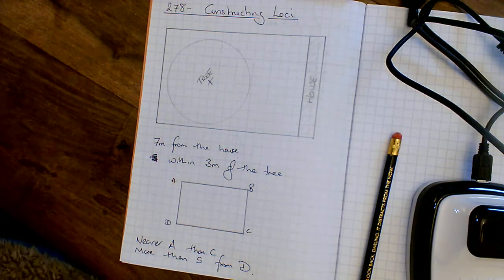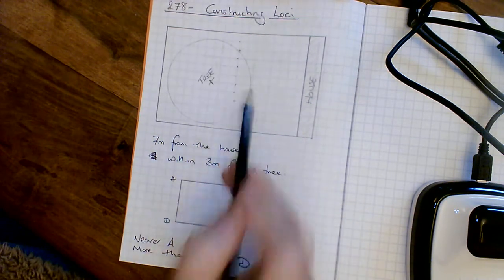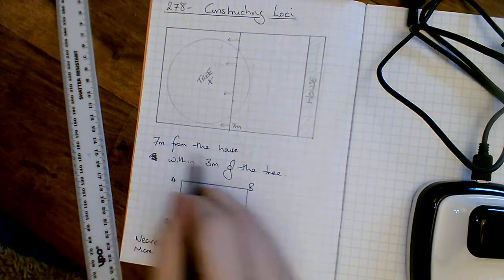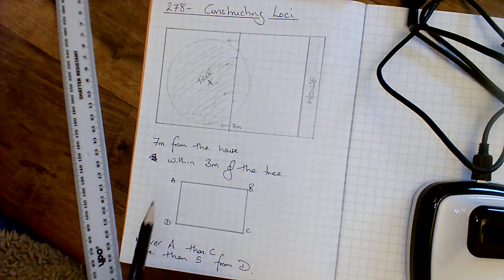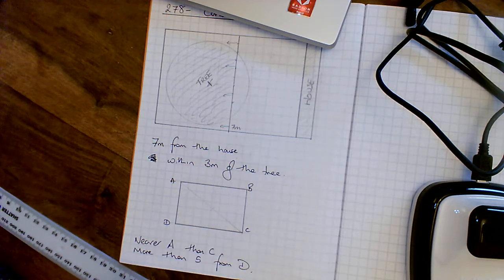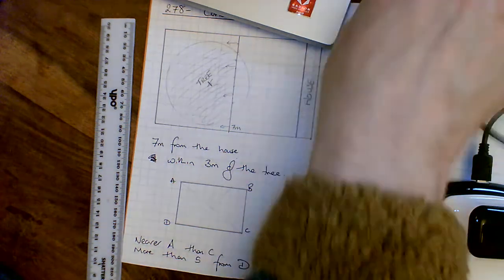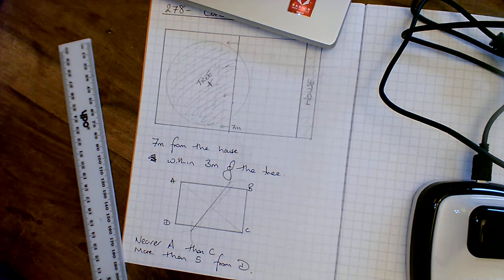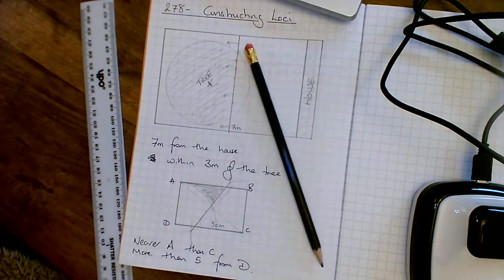MyMaths 278 Drawing Loci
A walkthrough of MyMaths task 278 Drawing Loci